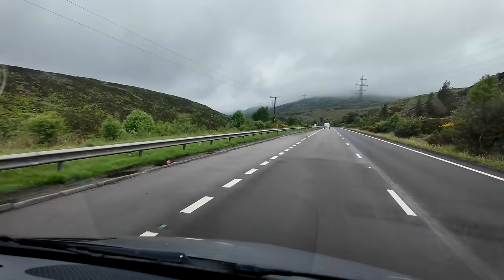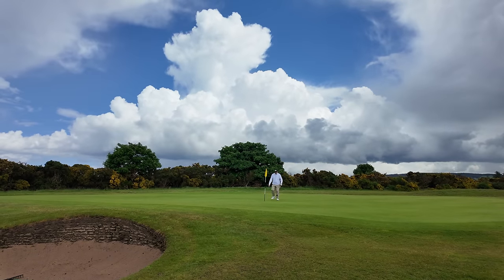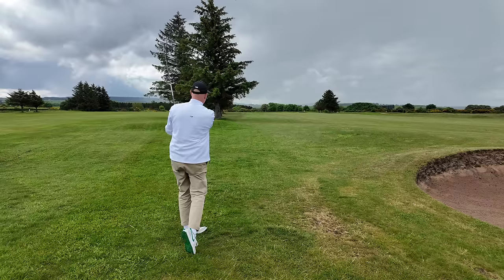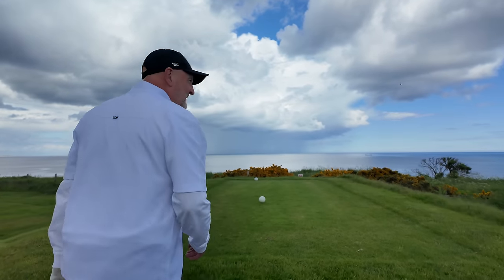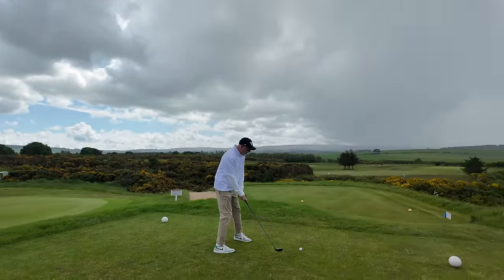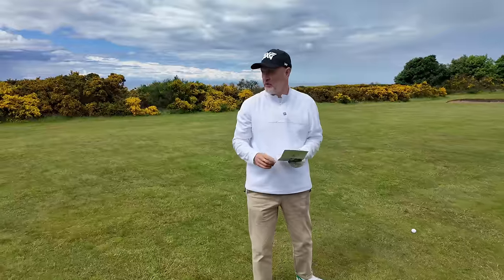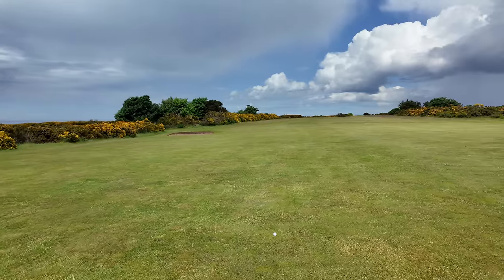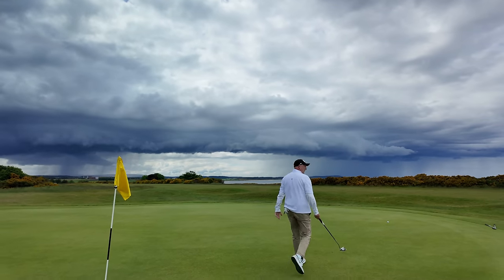Buckpool Golf Club - Scotland - Episode 31 - Off the beaten Track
If you want a trip to Buckpool or any other Scottish venue then make sure you check out